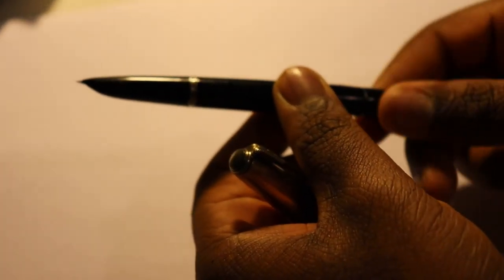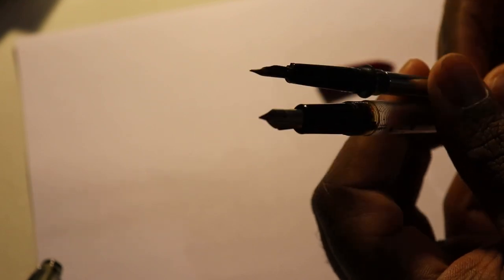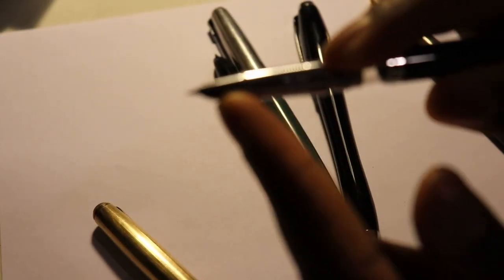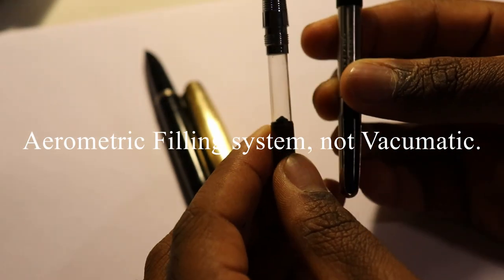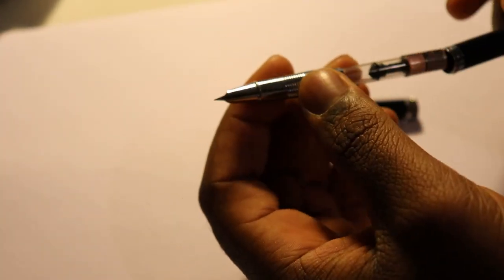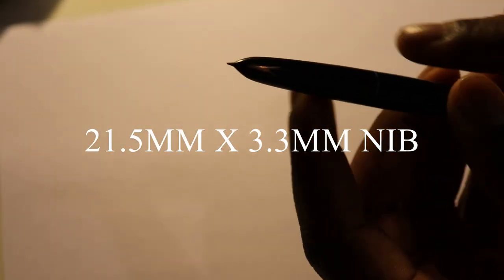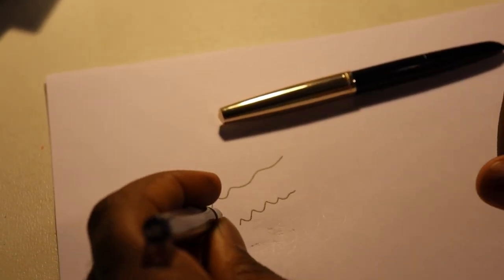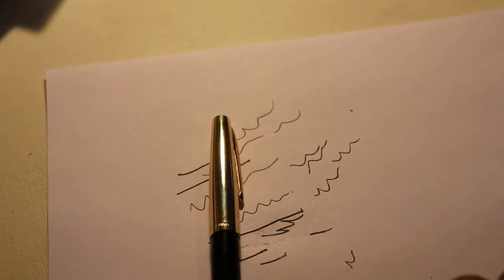Hooded Nib Fountain Pens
Hello, Today I am going to talk about Hooded Nib Fountain Pens.
THERE WILL BE LINKS TO RECOMMENDED PENS BELOW

HERO 338 PEN

HERO 330 PEN

JINHAO 301